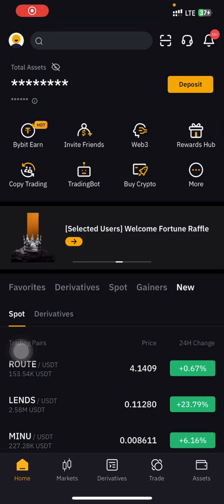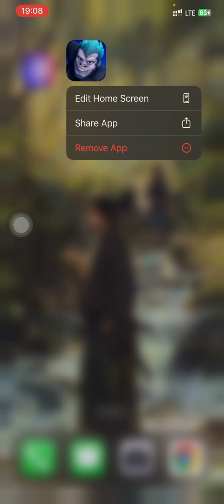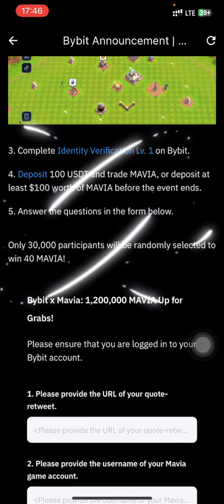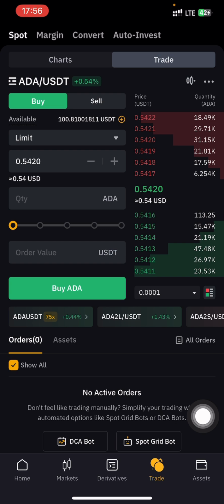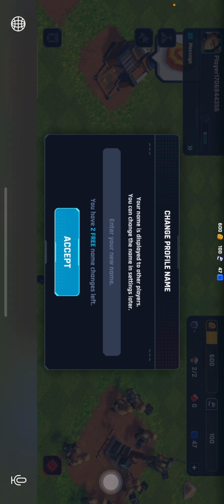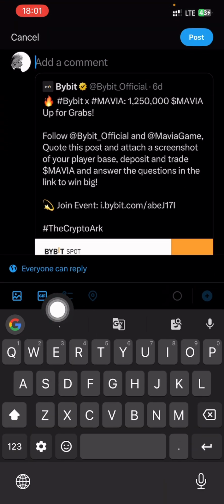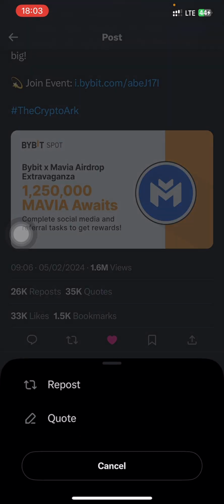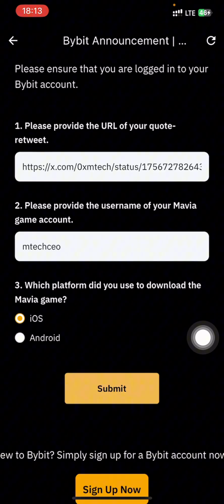Bybit x Mavia Airdrop || 1,250,000 MAVIA Prize Pool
Get guaranteed $5 reward for using partnership link to register-

📍Airdrop Community link-

Get free $3 BTC sign up bonus in Luno-